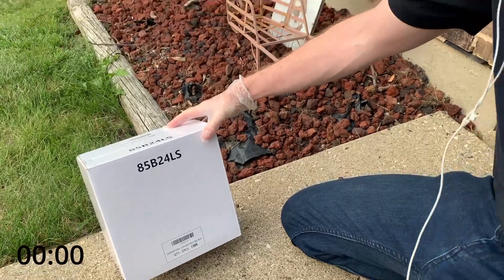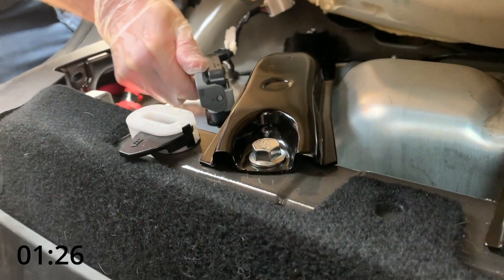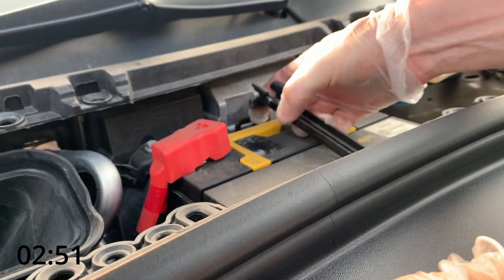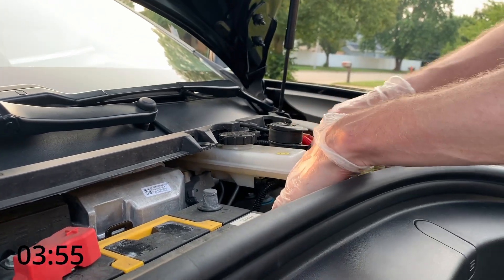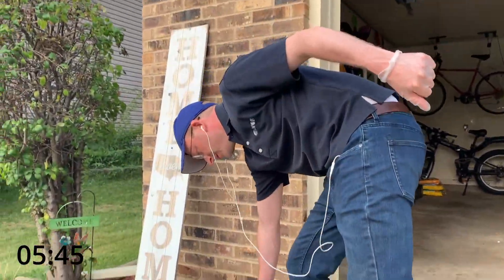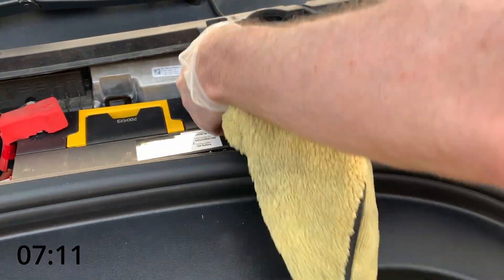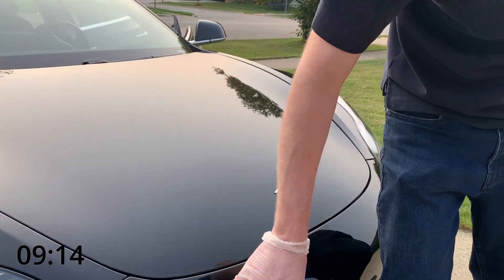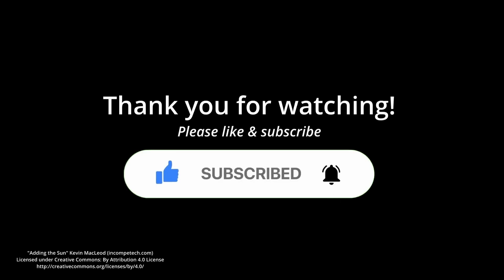Tesla Model 3 12V Battery Replacement in 10 MINUTES How To DIY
This video highlights how to replace the12V battery in a Tesla Model 3 vehicle - it doesn't take long to do, and it's relatively painless as long as you have a 10mm socket wrench on hand.

My Build & Info:
-Location: Chicago area - Northwest Suburbs
-Vehicle: 2019 Tesla Model 3 Long Range, Rear Wheel Drive
-S/W Status: Full Self-Driving Beta enabled, No Premium Connectivity